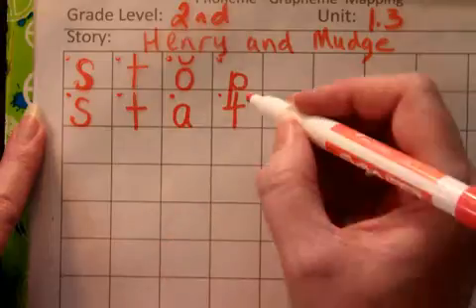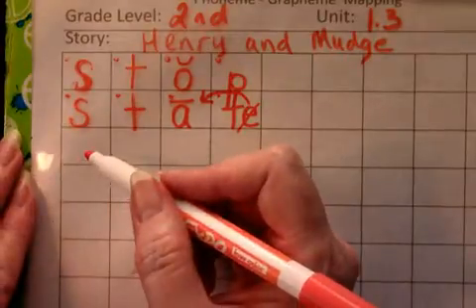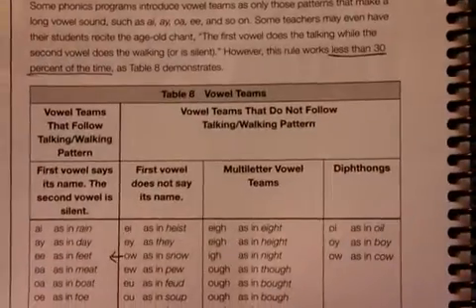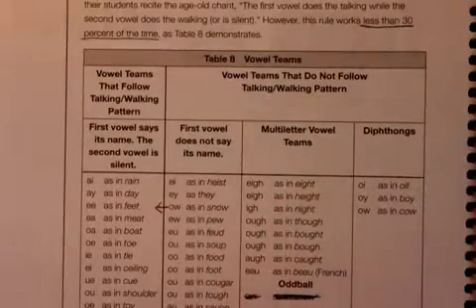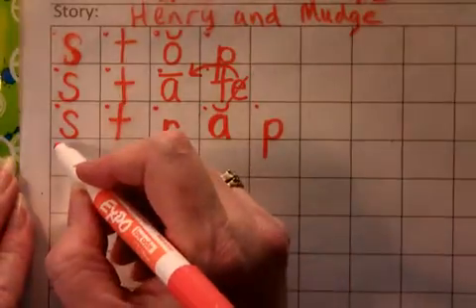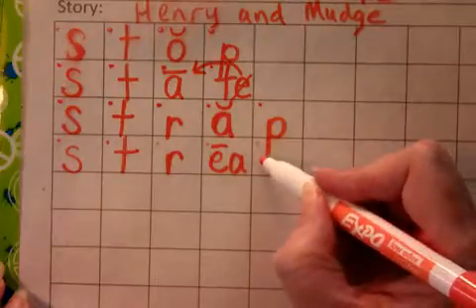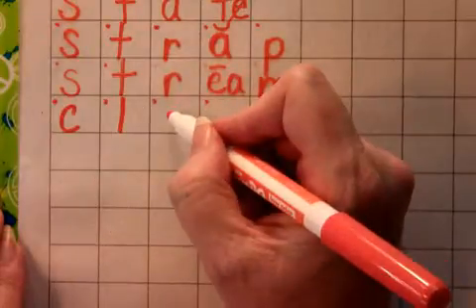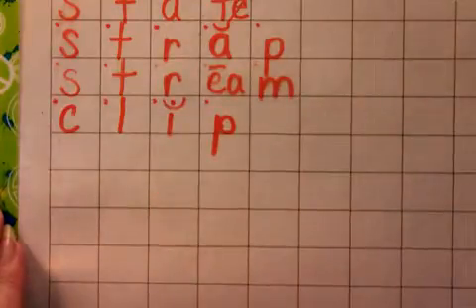Henry & Mudge spelling part 1. 2nd gr 1.3